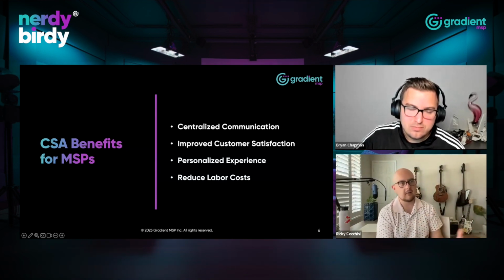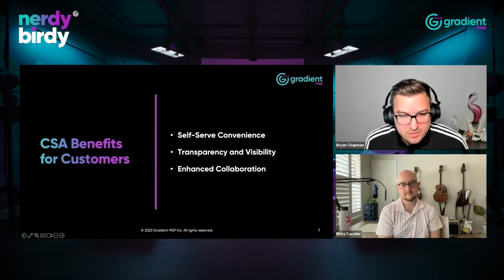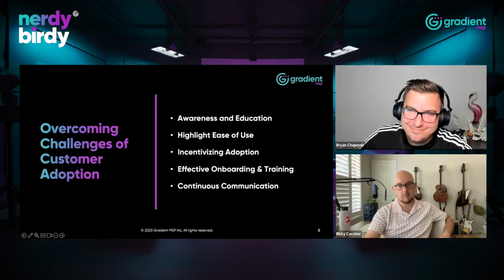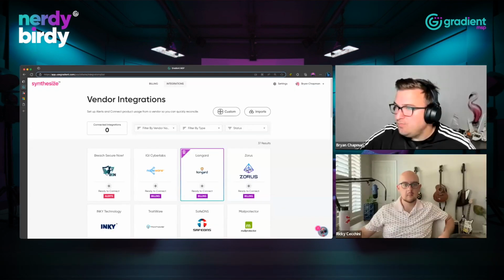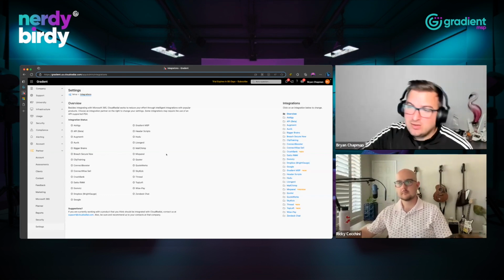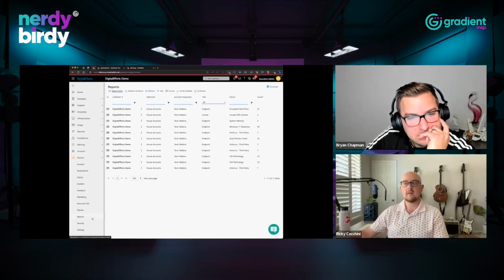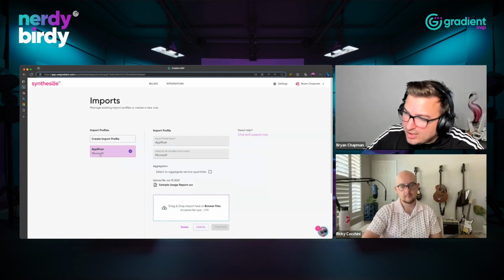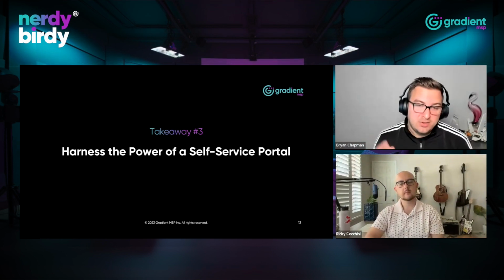Nerdy Birdy - June 20, 2023 with Ricky Cecchini, Cloudradial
In June's episode of Nerdy Birdy, host Bryan Chapman, Manager, Partner Success, was joined by Ricky Cecchini, VP of Product at CloudRadial, to explore how Synthesize Billing can boost the bottom line on Microsoft NCE.